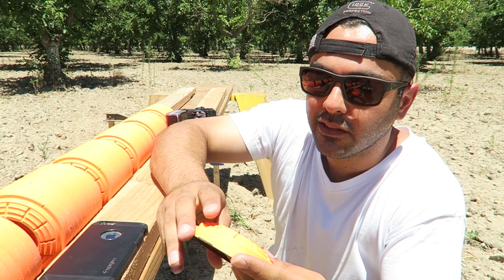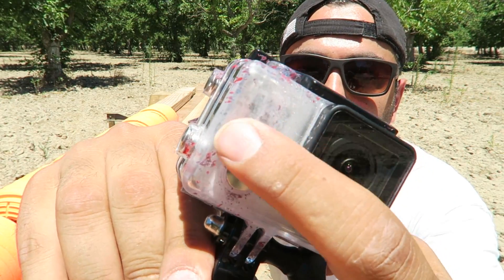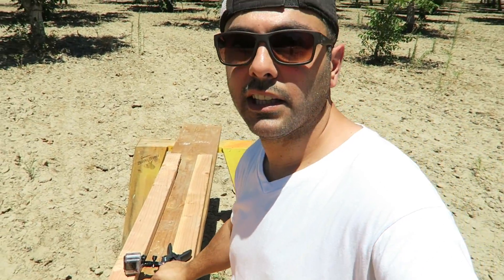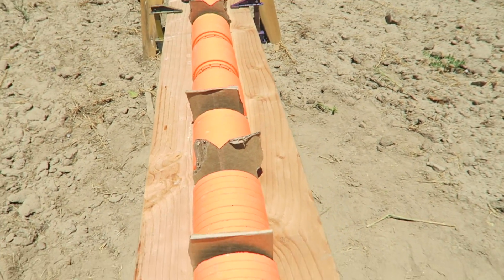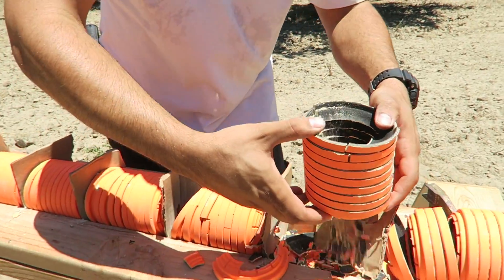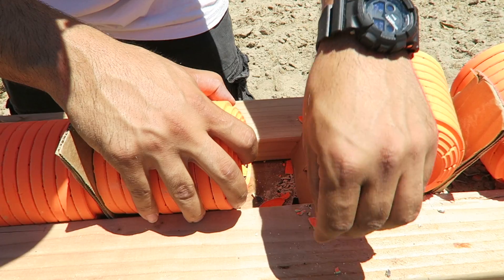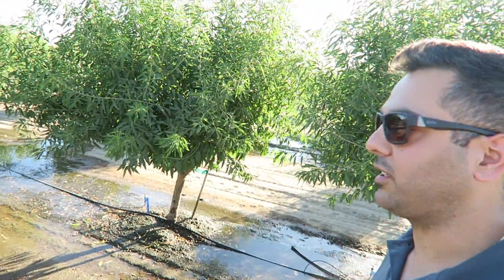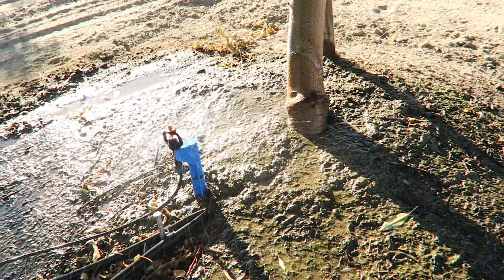How many CLAY targets does it take to stop a bullet?